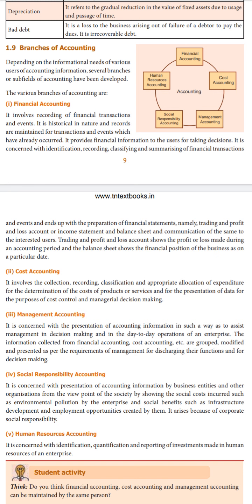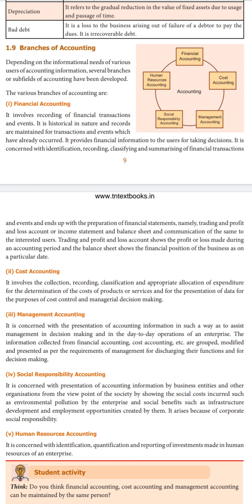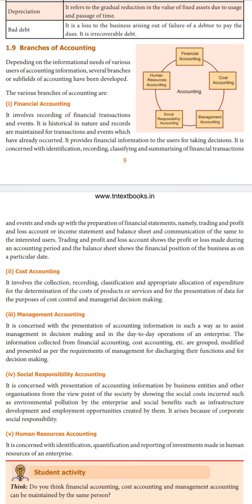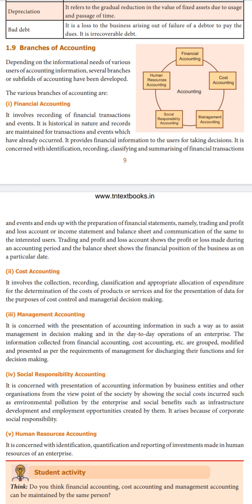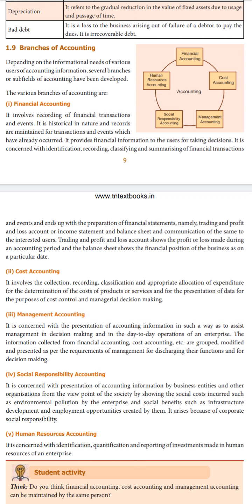Std 11 : Chapter 1 - Intro 6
Chapter 1 - Intro 6